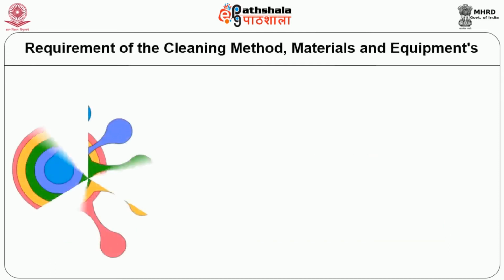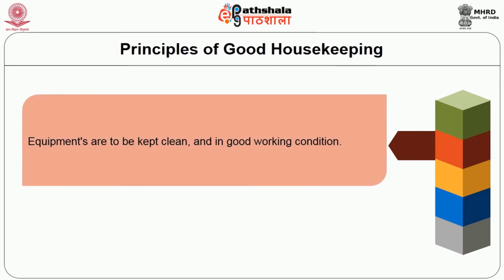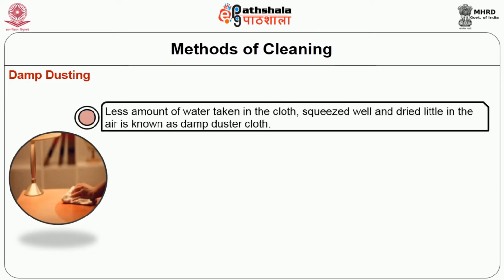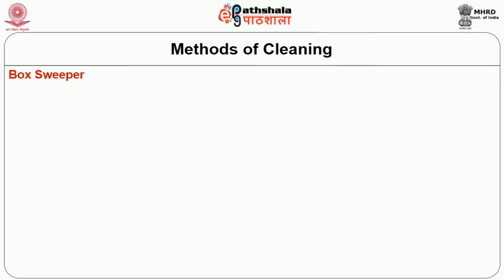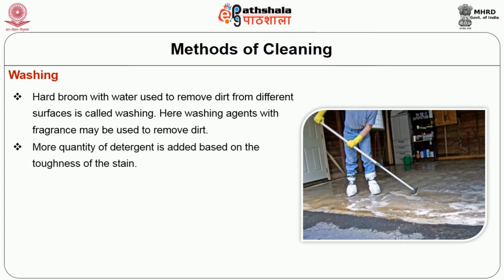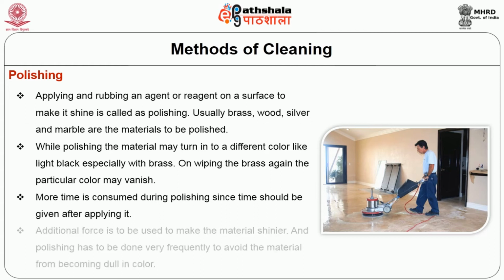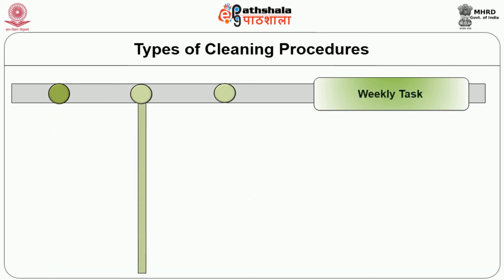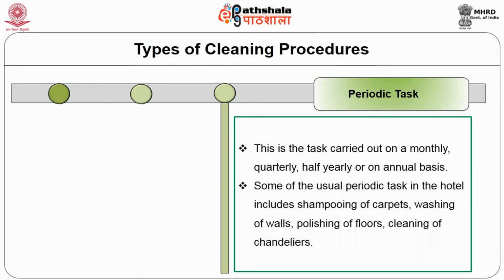Principles of Cleaning Procedures, Cleaning Methods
Paper:
Module: Principles of Cleaning Procedures, Cleaning Methods